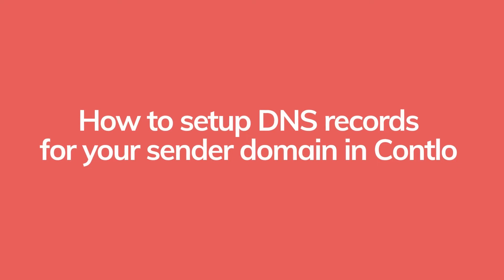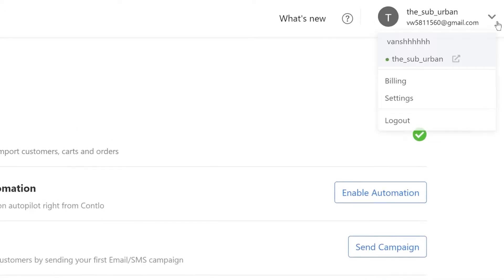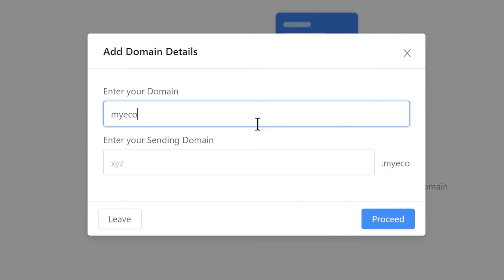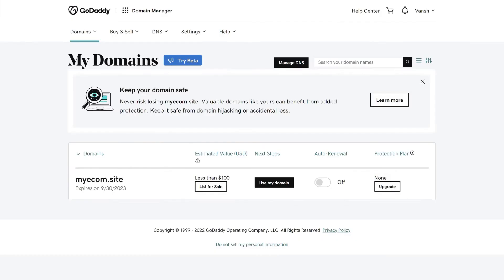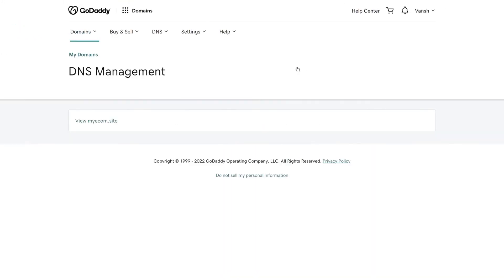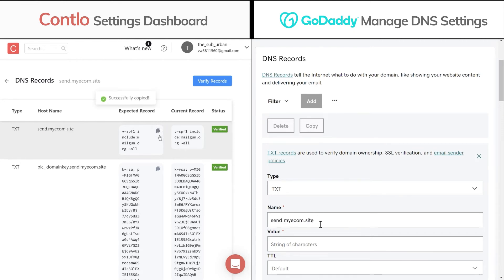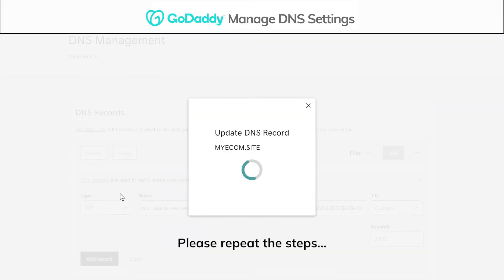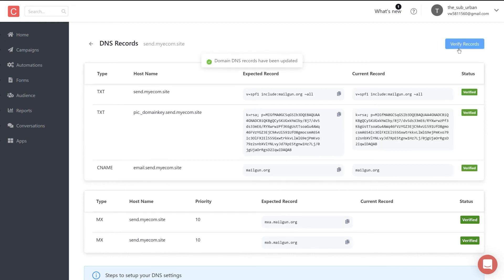How to setup DNS records for your sender domain in Contlo🌐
Here's how you can easily set up your Sender Domain in Contlo and configure the DNS records for the domain.

👉 From your Contlo Dashboard navigate to Settings -- Sender Domain
👉  Add a new domain (Your store URL) and define a unique sender domain. In this case, we have used send.myecom.store
👉  You have now successfully generated the DNS records
👉  Go to your domain provider dashboard and add create DNS records

This is a very crucial set up to ensure the highest deliverability of Emails.

Please note: If you are already using Google workspace(Gsuite) or Microsoft office 360 on the same sub domain, You can skip the MX records to avoid any conflict with your work emails.